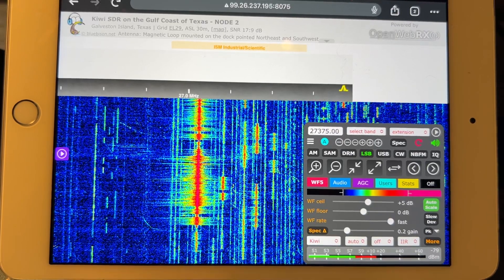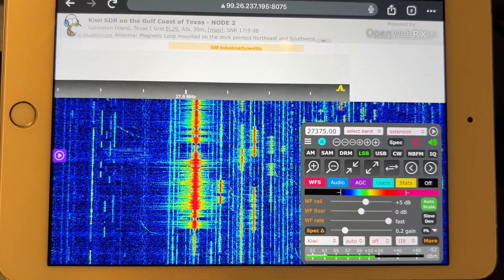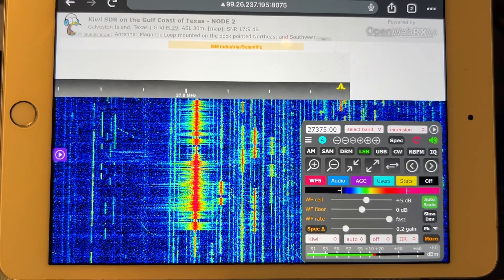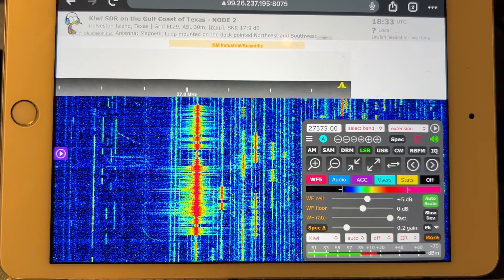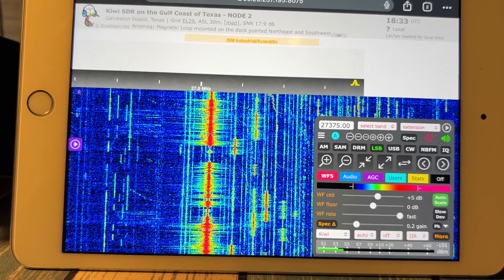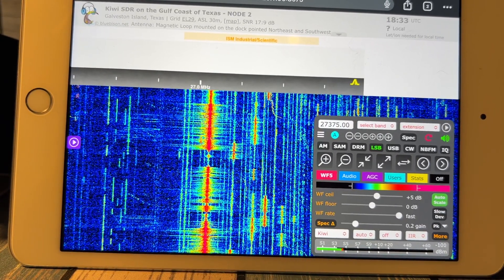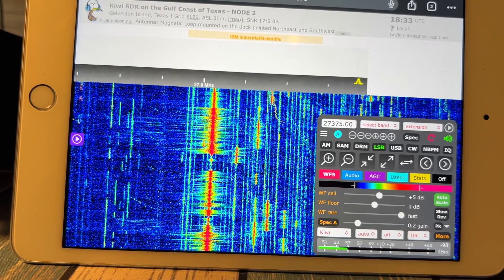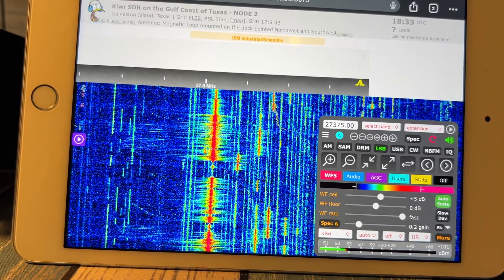TX from Stryker 955/ RX from kiwiSDR on 27.375 MHz/27375.00 KHz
I honestly didn’t think this was going to work. I’m using my Stryker 955 radio pushing 120W to transmit on 27.375 MHz and using KIWIsdr on my iPad mini to receive signals. Swanson,New Jersey contact today 147newjersey 1,566 miles contact from Corpus Christi Texas